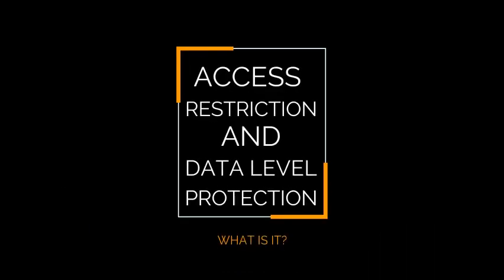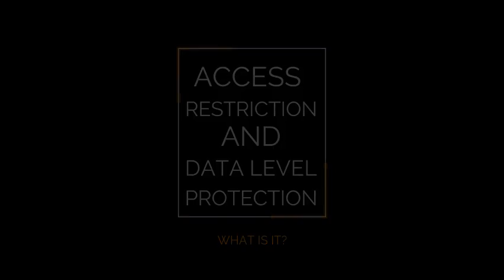Security Measures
Security Measures. There are two distinct categories of security: Virtual & Physical. This video explores what can be done to keep computer systems safe.